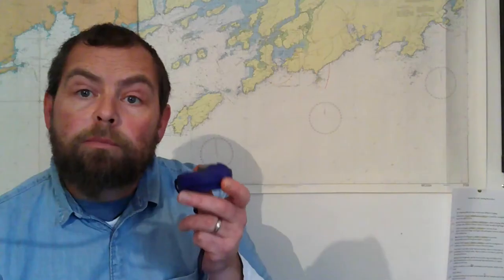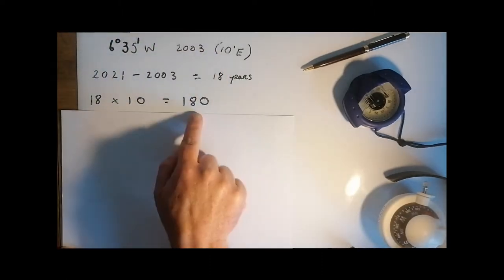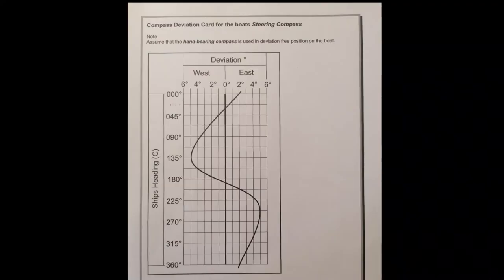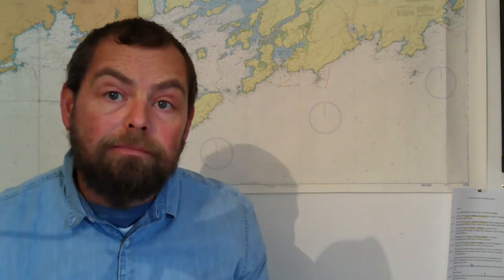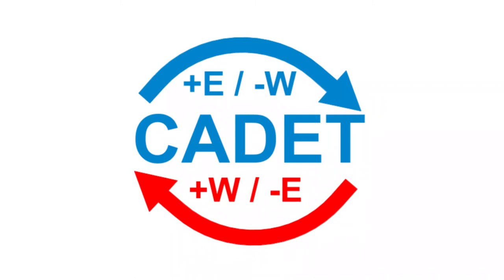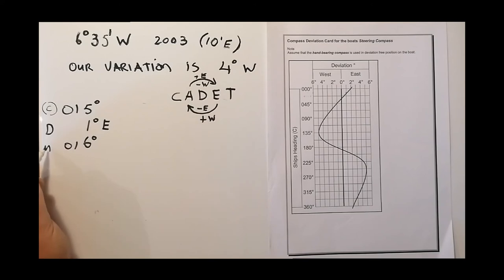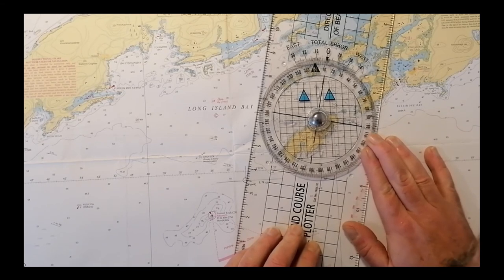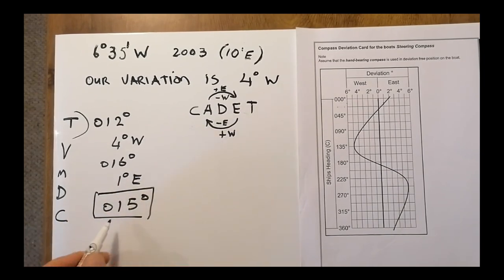Variation Deviation explained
this is a little lockdown project i made about the compass